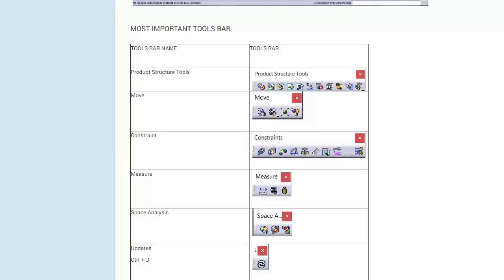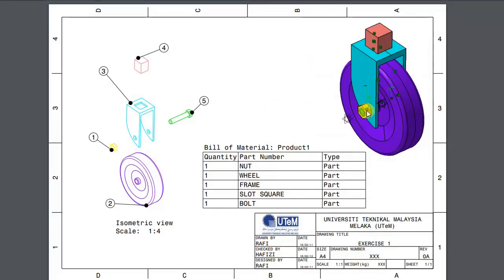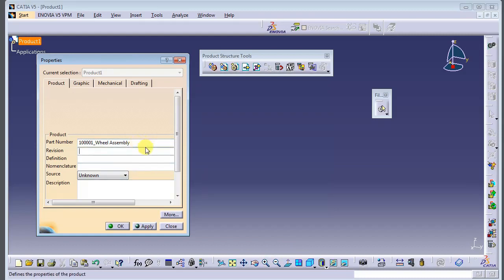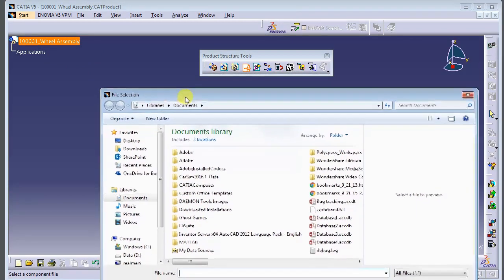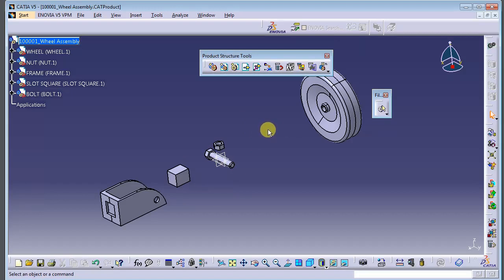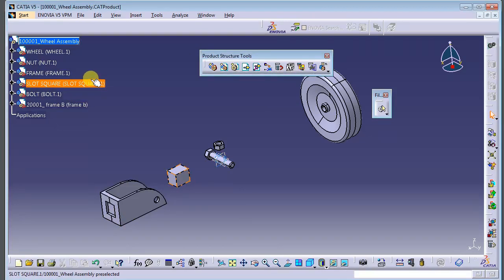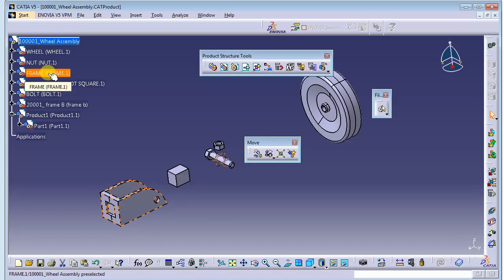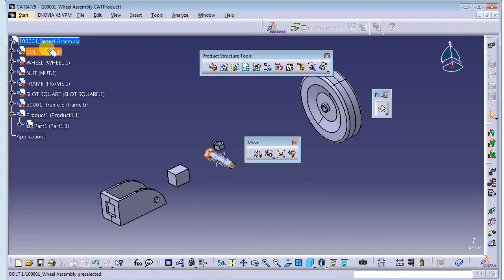Product Structure Tools CATIA V5 Assembly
in this video will provide an informations on how to use the product structure tools in assembly such as Product, part, Existing Component, graph Tree reoreding and ect.